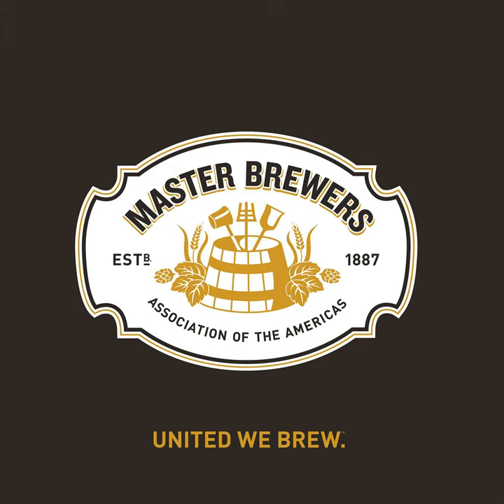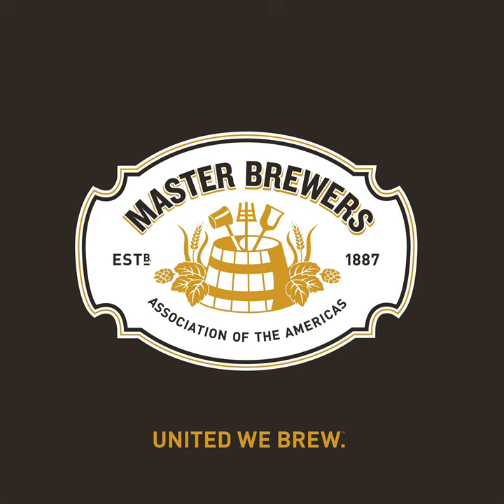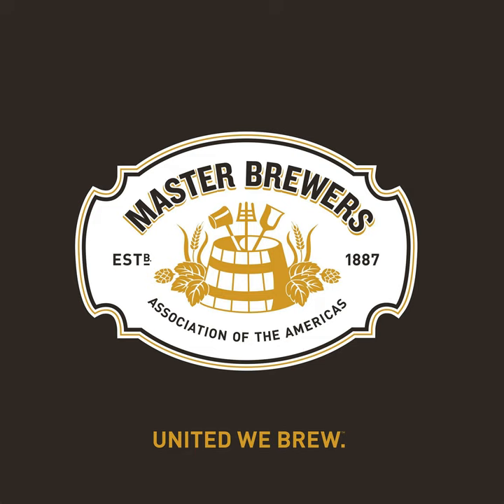024-026: Malt Flavor Development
Industry veteran, Joe Hertrich, talks about malt flavor development, why lower color expectations are the enemy of malt flavor, and why the standard base malt used by lots of US craft brewers isn't the best choice for all-malt beers.

 LINKS:

  MBAA Brewing &amp; Malting Science Course Become a Master Brewers Member 2019 Master Brewers Conference